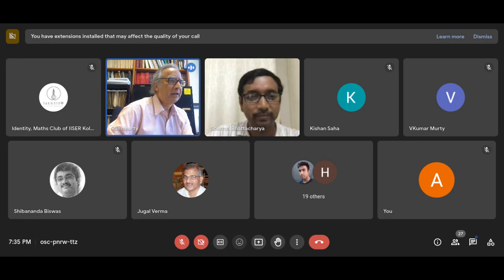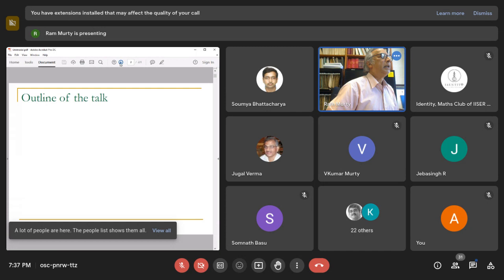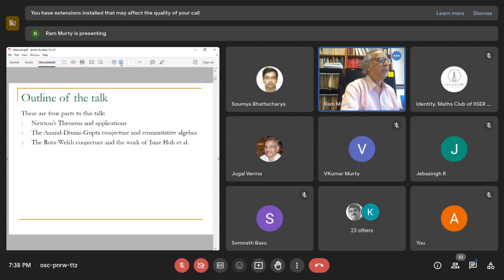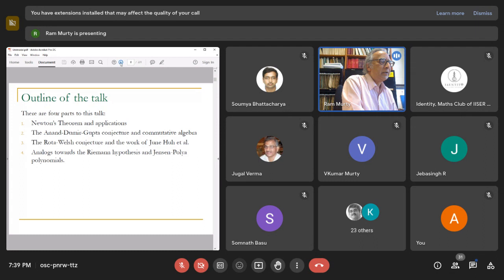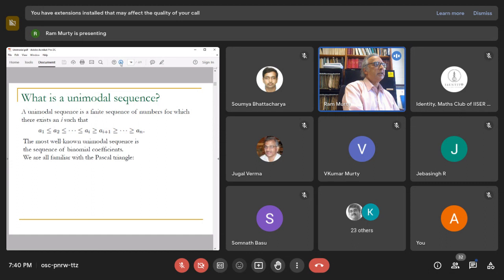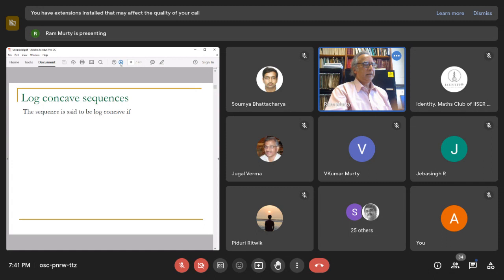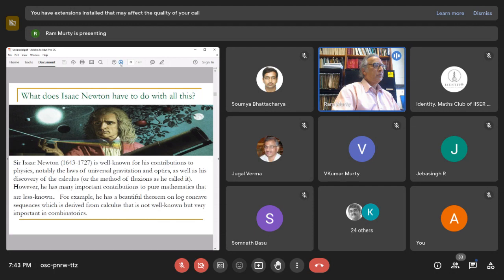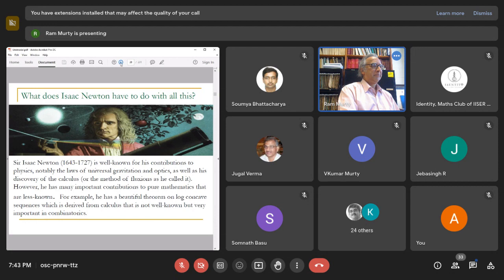Prof. M Ram Murty on Unimodal Sequences: From Isaac Newton to June Huh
This is the official recording of the online talk "Unimodal Sequences: From Isaac Newton to June Huh". Our speaker is Prof. M Ram Murty, FRSC, Queen's University (Canada).

Abstract: A sequence of positive numbers a(1), a(2), ... , a(n) is called unimodal if there is a k such that a(1) a(2) ... a(k-1) a(k) a(k+1) ... a(n). In other words, the sequence increases and then decreases. The most familiar example is the sequence of binomial coefficients. We will survey the study of such sequences beginning with Isaac Newton and then describe recent work of June Huh on combinatorial unimodal sequences for which he was awarded the Fields Medal in 2022.